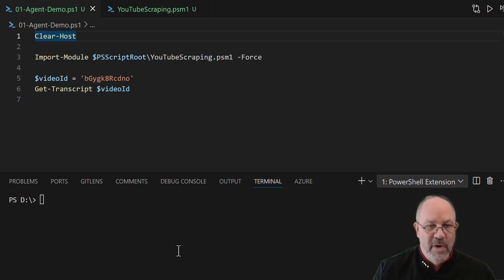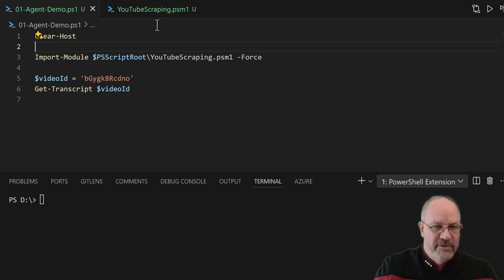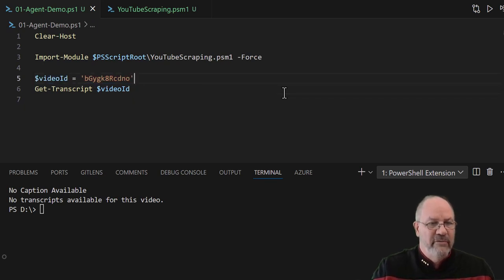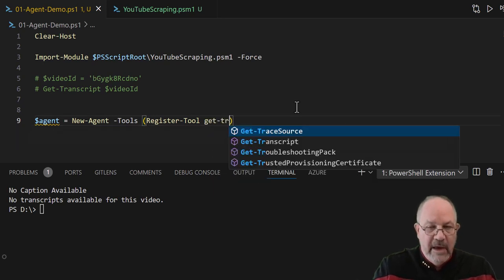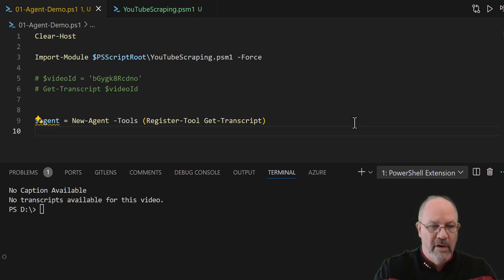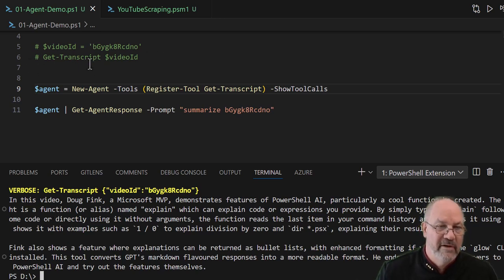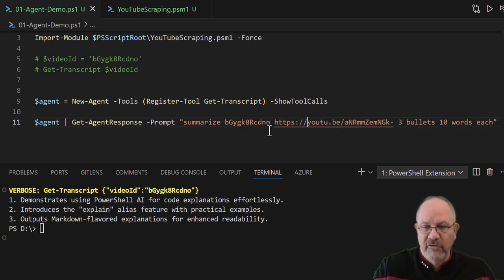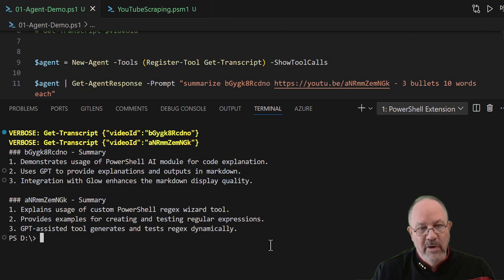Building an Autonomous Agent with OpenAI and PowerShell: Extract and Summarize YouTube Transcripts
Learn how to integrate OpenAI with PowerShell to create an autonomous agent that extracts and summarizes YouTube transcripts effortlessly. Perfect for boosting productivity and automation!

- Demonstrating the YouTube transcript extraction script.
- How to use the module to register functions with OpenAI.
- Steps to create and customize an autonomous agent.
- Summarizing YouTube video transcripts using OpenAI.
- Handling multiple videos and dynamic transcript extraction.
- Future enhancements and potential use cases.